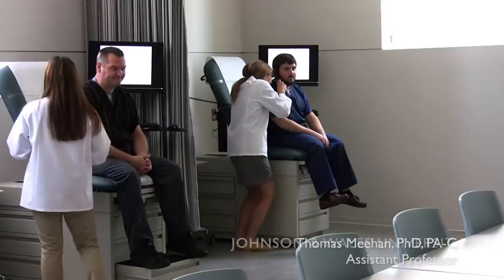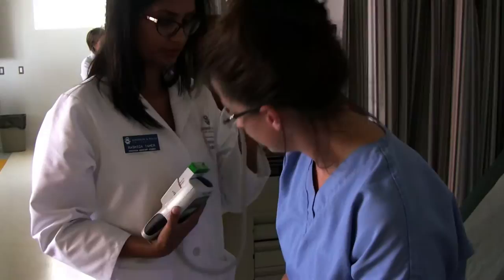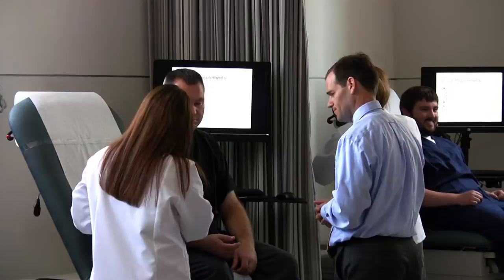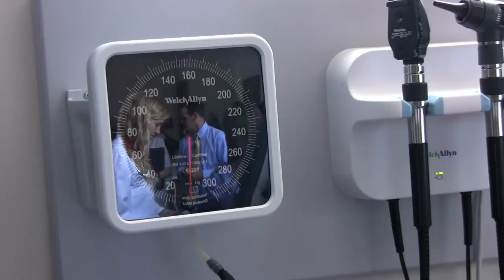JWU Physician Assistant Studies Lab Tour: Clinical Skills Lab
PA Studies Assistant Professor Thomas Meehan takes you on a tour of JWU's brand new Clinical Skills Lab, part of our Center for Physician Assistant Studies.